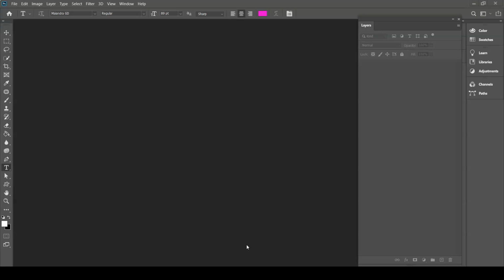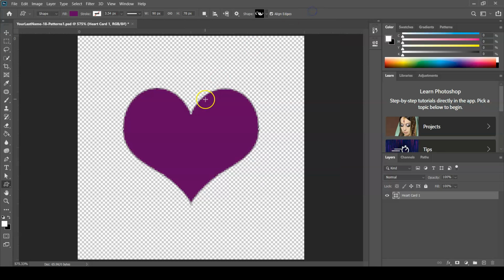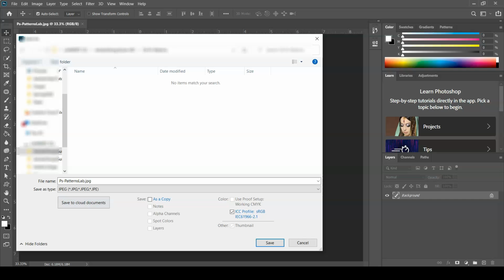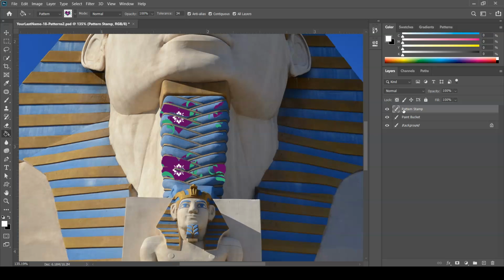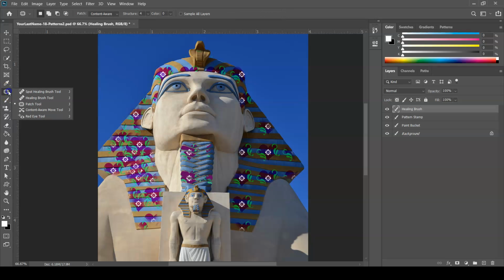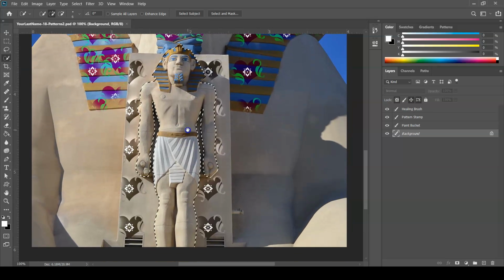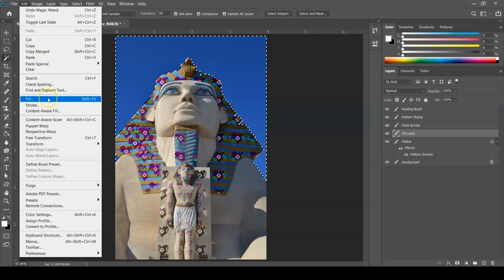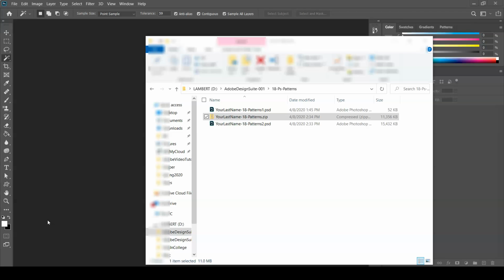Adobe Photoshop CC 2020 Patterns Tutorial